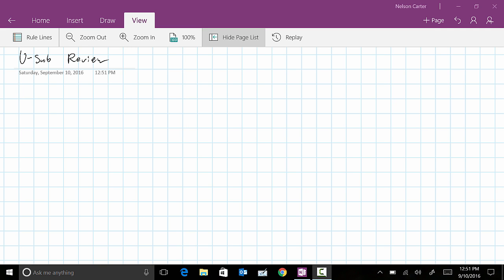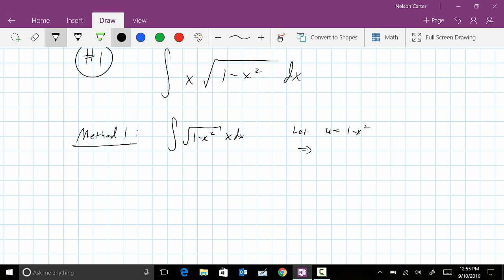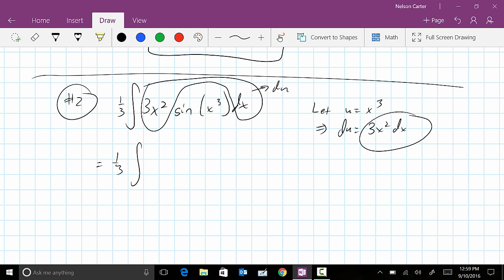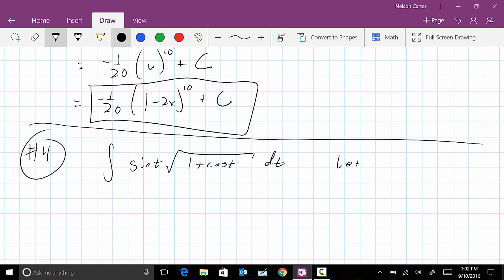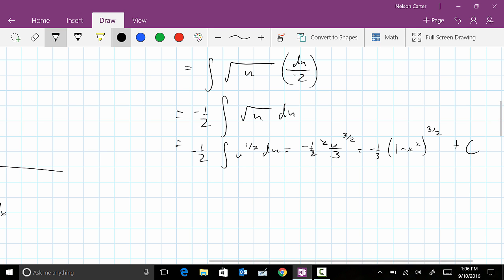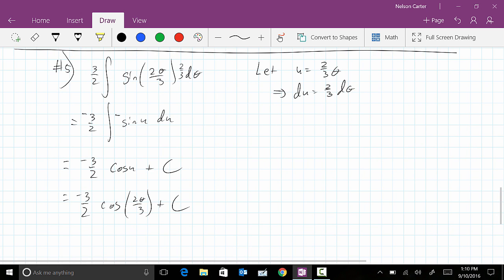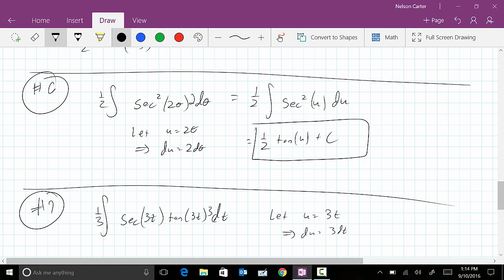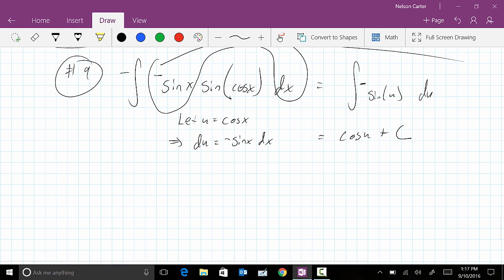U-Substitution Review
Stewart Calculus, Stewart Calculus 8th Edition, Indefinite Integrals, U-Substitution, Substitution, Change of Variable